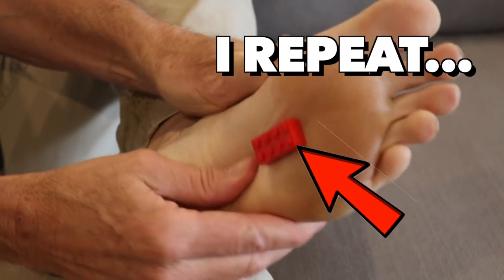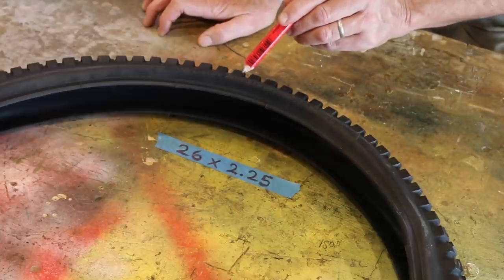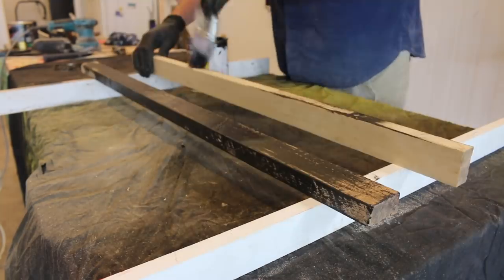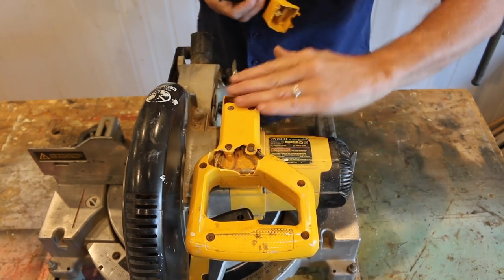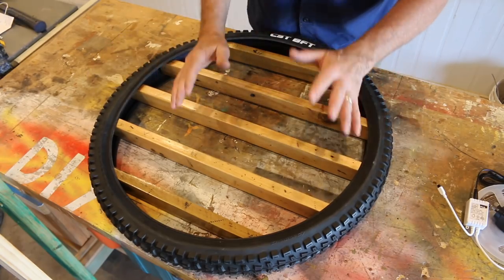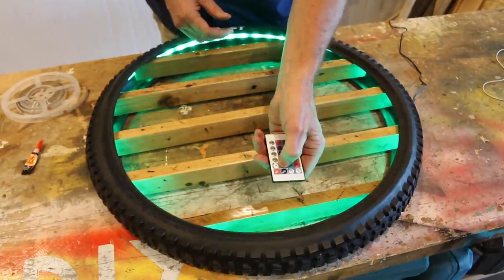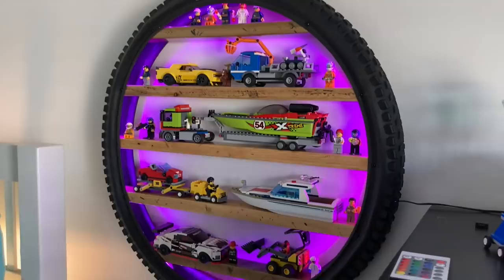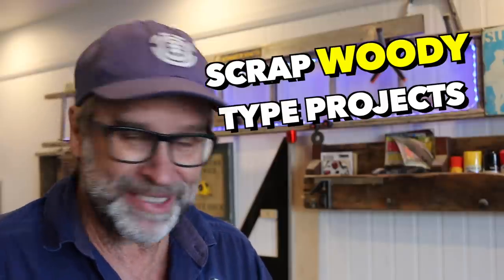If YOU Love LEGO, You'll Love This!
How to Build a Really Cool Lego Display Shelf out of Rubbish Wood and an Old Mountain Bike Tyre Destined for the Rubbish Bin! To make this even a little more snazzy, l’ve included L.E.D. Lights to make the shelf pop! Most kids, and even adults, like to make stuff out of lego with one of the issues being displaying the lego builds once you’ve completed them. This project is the perfect solution and it looks fantastic!

Please help my Channel to keep producing Educational Content with a small donation.

Thanks To Mark Dainer from "Dainer Made" for hosting this Challenge 👍 You can Check out Marks Channel

Tools l Use in the Video:
Makita Electric Sander
Makita Cordless Drill
Makita Sanding Disc Pack
Dewalt Compound Mitre Saw
Dewalt Table Saw

Mailing Address:
Australia.

Music Title: Acid Jazz and Local Elevator